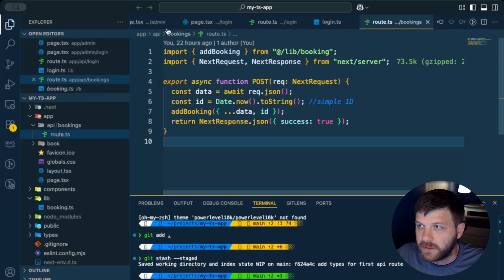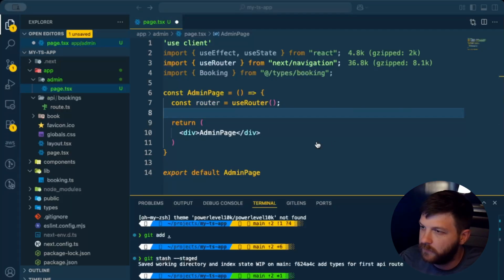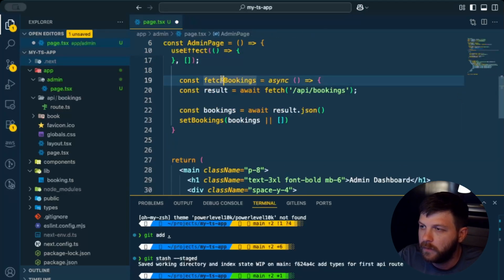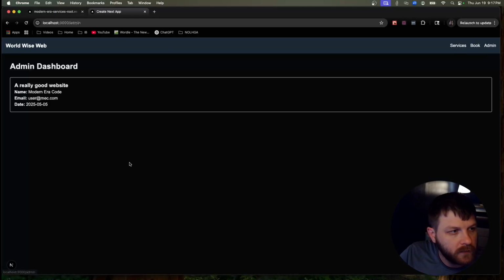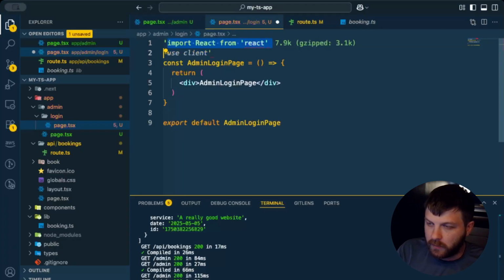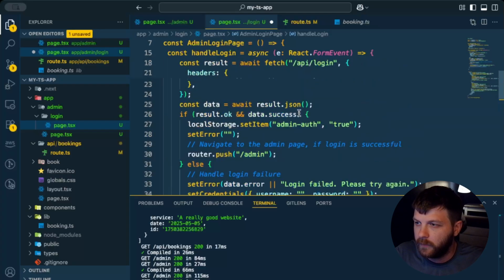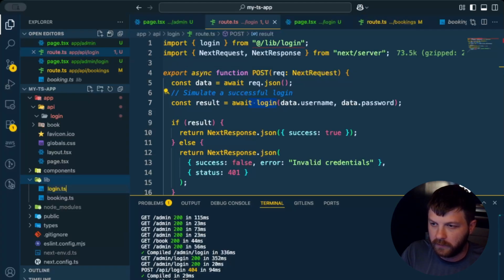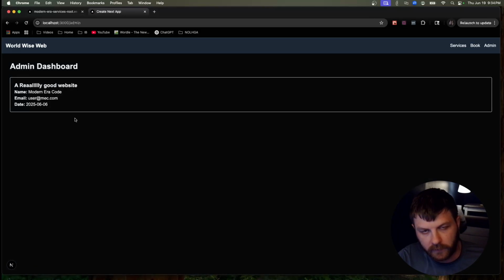How to Build an Admin Dashboard (Step by Step)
🚀 Continue building our full stack web app in Next.js with TypeScript! In this video, I'll show you how to build out our admin dashboard page, a login page complete with a sign in form, the corresponding api routes, and simulated authentication session -- all with clean, typed, and bug-resistant logic.

Whether you’re building a full-stack app or just getting started with Next.js 14+, this episode of the Modern Era Code TypeScript series is full of helpful content.

👨‍💻 Code smarter. Debug less.

📺 This is video 11 in the Modern Era Code TypeScript series

Link to unsplash, the web page I use to source my images and videos ➡️

📦 Next up: Building our services page with TypeScript
➡ See you in Video 12!